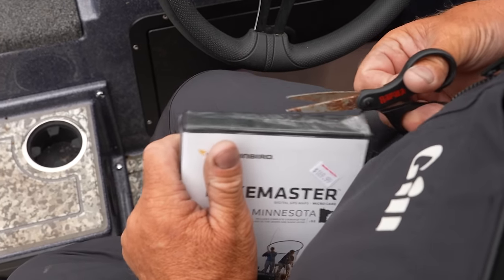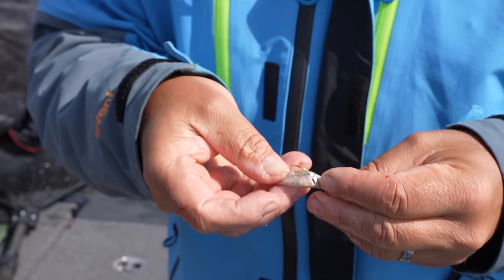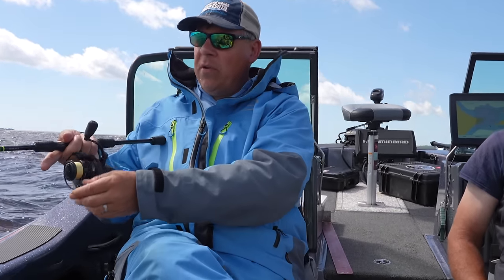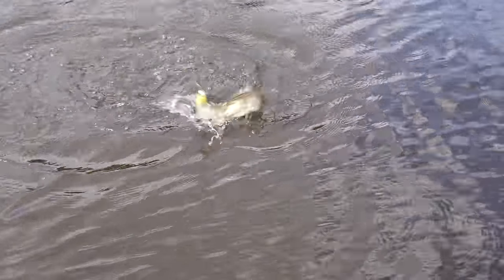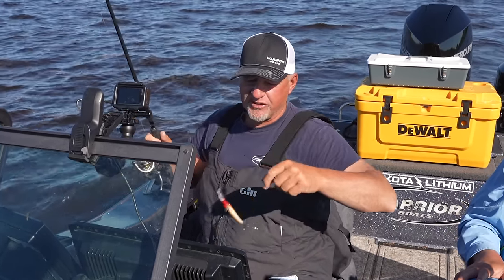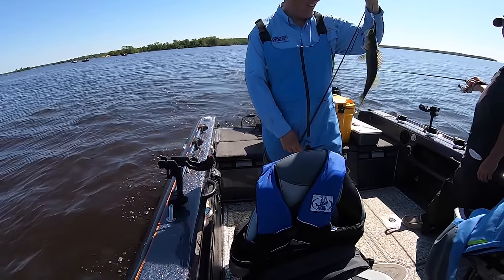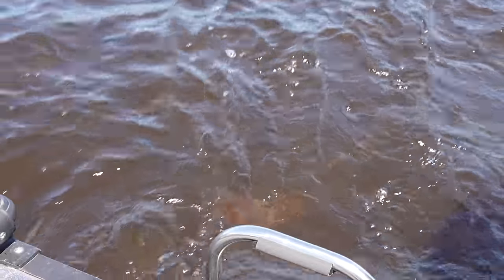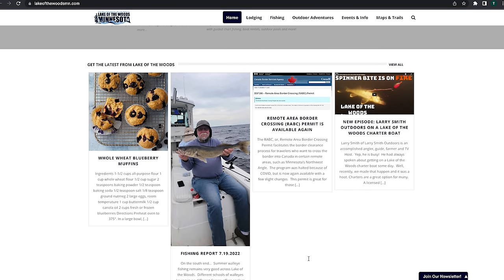HUGE PIKE on the Northwest Angle of Lake of the Woods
This week on Larry smith outdoors we hit the road up to Lake of the Woods! last time we were on a charter but this time we chose to go out on our own but not for walleyes. you think walleye capital of the world but this fishery has HUGE pike. __________________________________________________

- Sun @ 7:30am
CW-18 Milwaukee
- Sun @ 10:00am
Sportsman Channel
- Sun @ 3:00pm
- Mon @ 10:00am
- Tues @ 6:00am
- Fri @ 5:00am

He specializes in Wisconsin Walleye fishing on:
- Lake Winnebago
- Lake Poygan
- Lake Butte Des Morts
- Petenwell Flowage